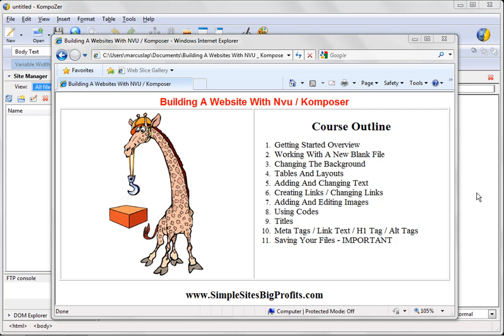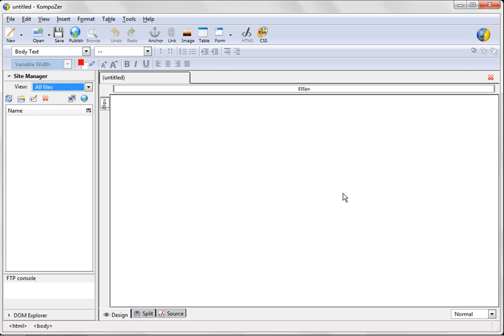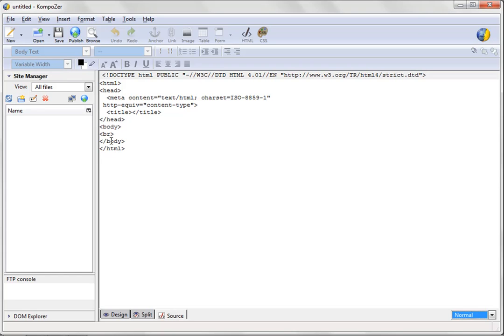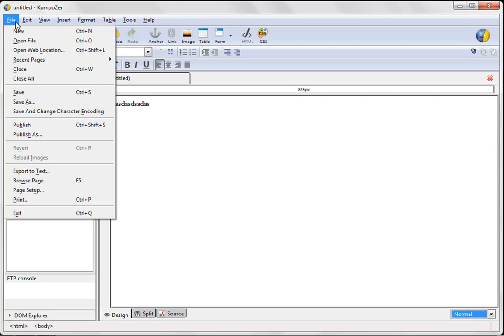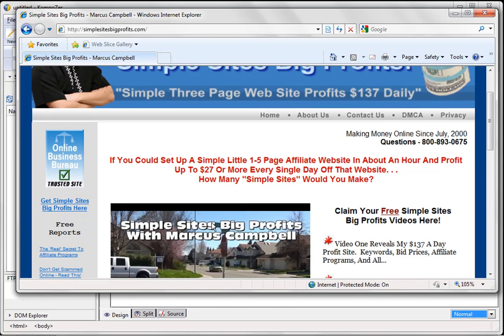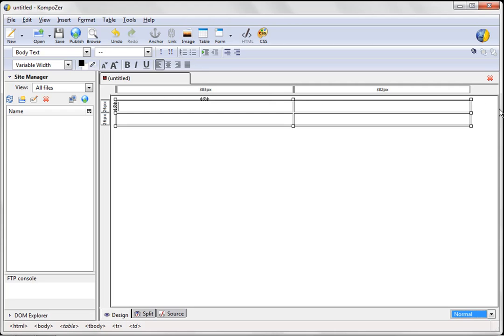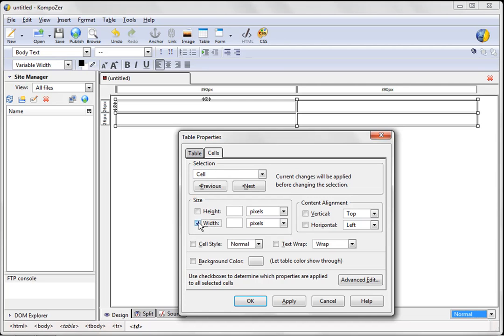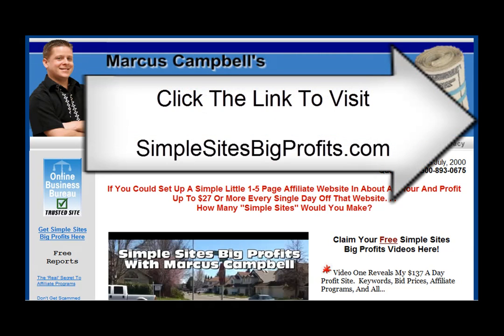How To Make A Website "The Easy Way"... Create Your Website Here...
- here is how to build a website the easiest way using free software, free tools, and more - you will be building your first html website in no time.